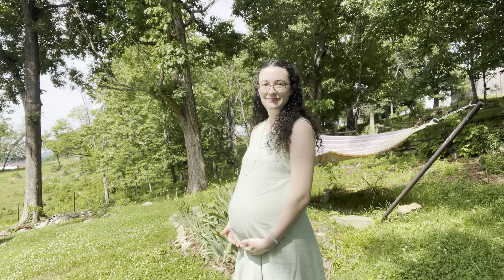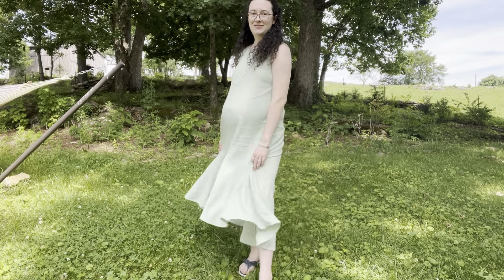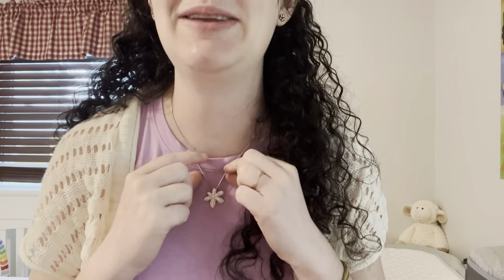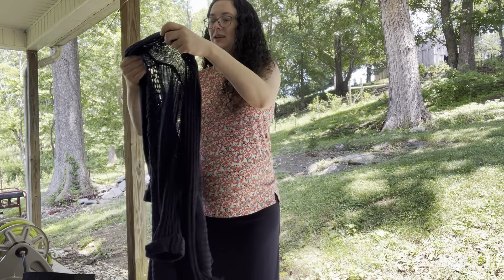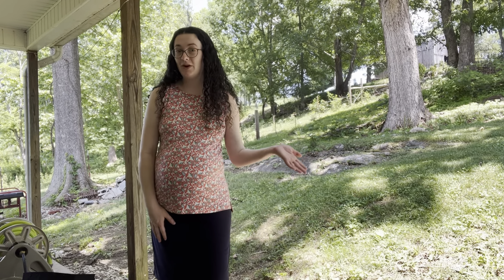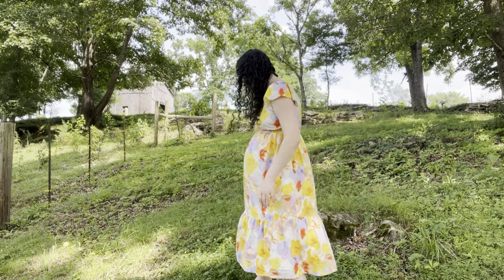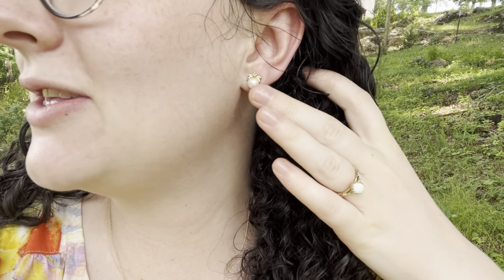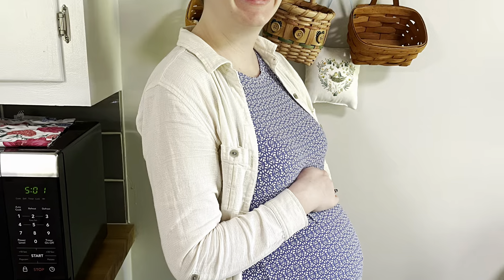Third Trimester Summer Outfit Inspiration | Outfit of the Week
My name is Annalisa and this is Homemade Sunshine! In this week’s video I’ll be sharing my summer outfits of the week in my third trimester of pregnancy. I’ll also be adding in tips for being able to still feel well dressed without breaking the bank on maternity clothes.